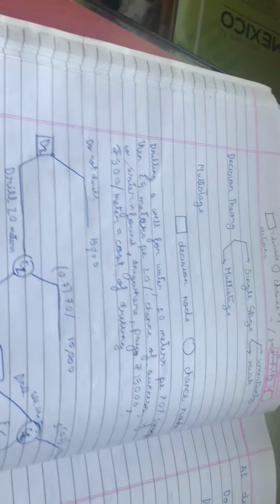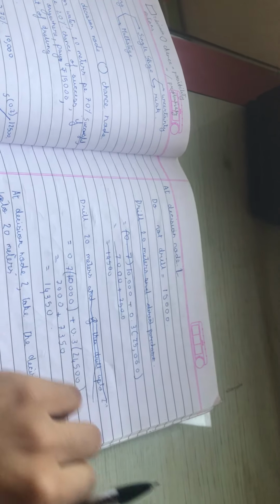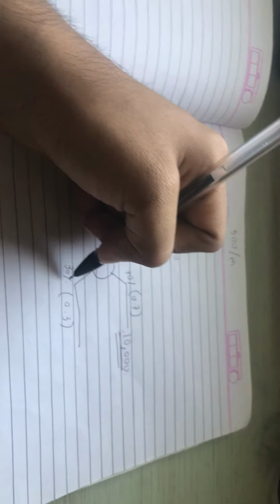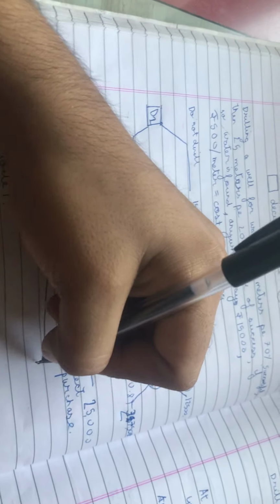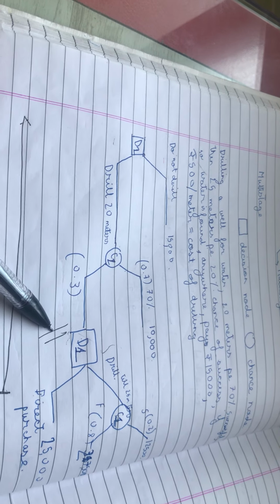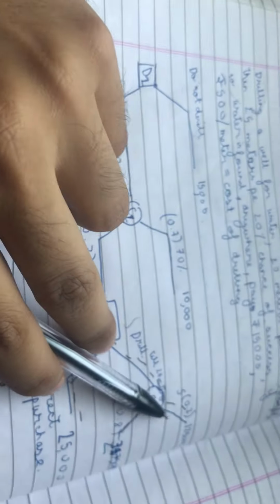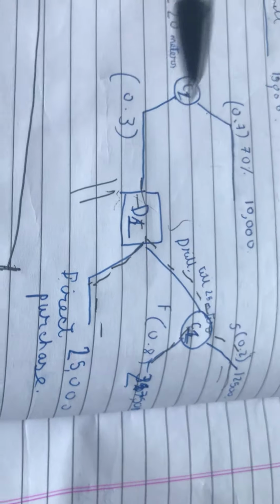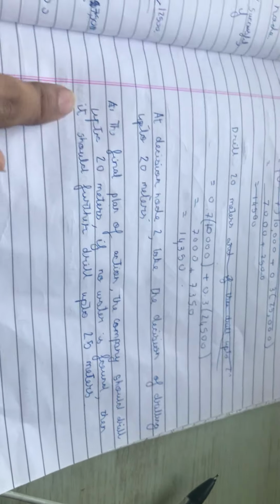Decision theory part 2, decision tree.